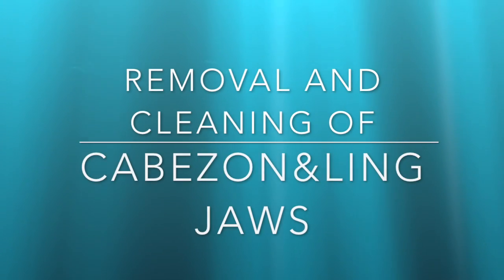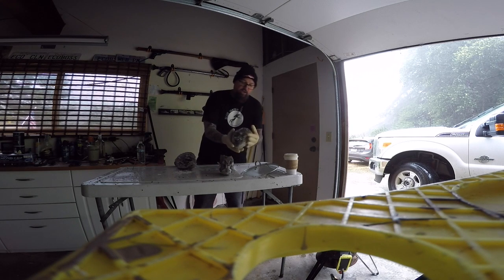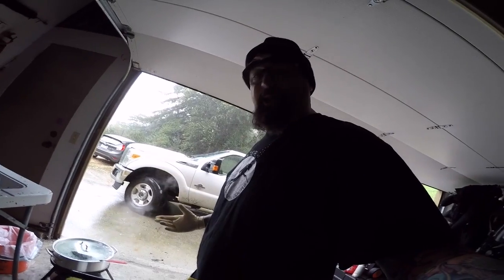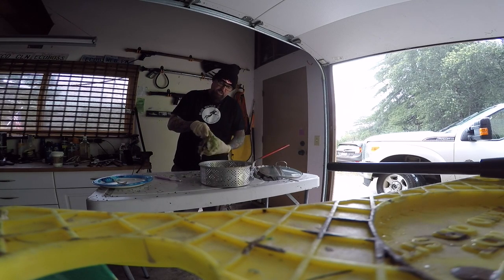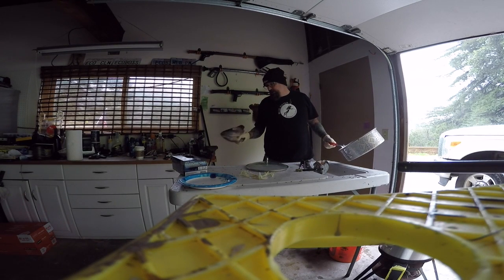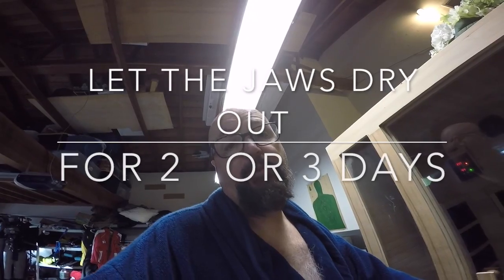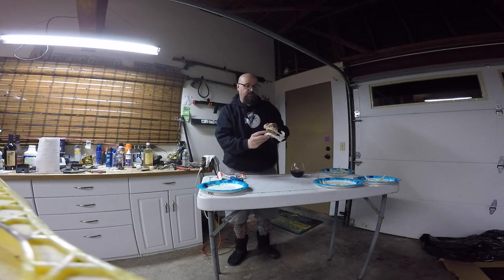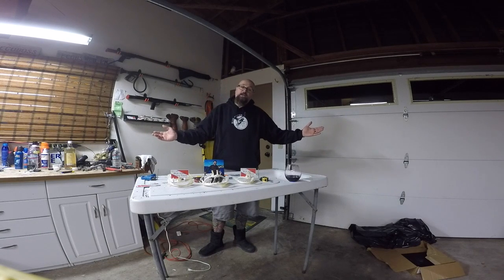REMOVING THE JAWS FROM CABEZON AND LINGCOD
REMOVING THE JAWS FROM CABEZON AND LINGCOD,instructional video,lingcod,cabezon,fish eyeballs